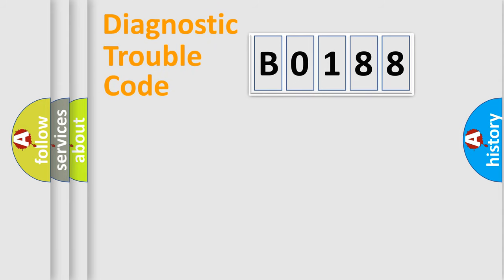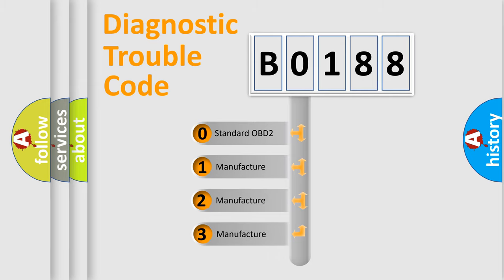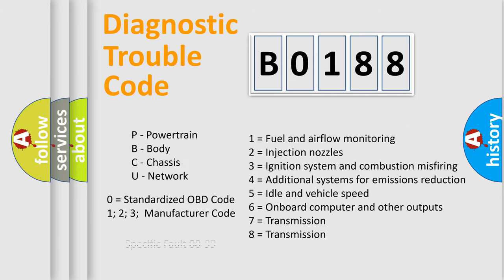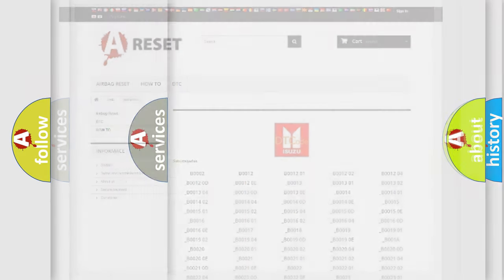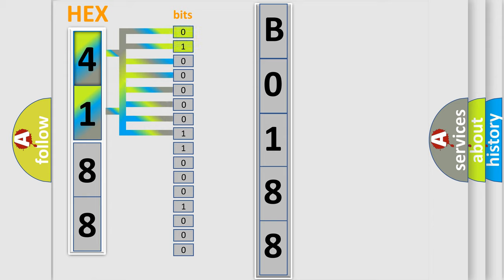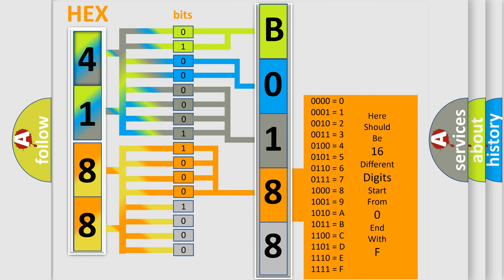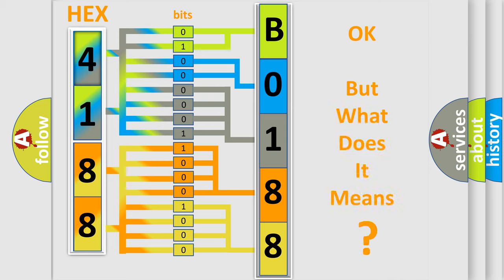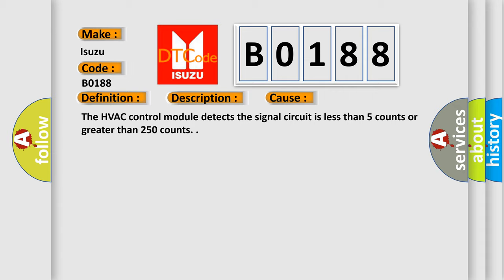DTC Isuzu B0188 Short Explanation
Contents:
0:21 Basic DTC analysis according to OBD2 protocol standard.
1:48 Insight into programming
2:58 A diagnostically understandable description of the Diagnostic Trouble Code
3:05 Basic error definition

Make:
Isuzu
Code:
B0188
Definition:
Solar Load Sensor 2 Circuit
Description:
The ignition is ON.